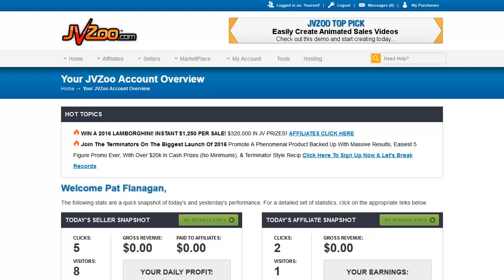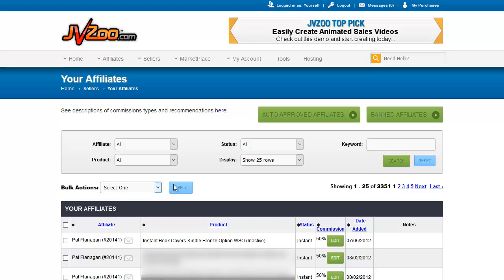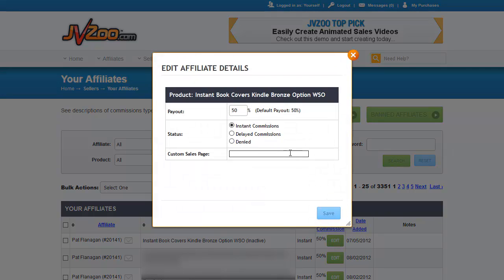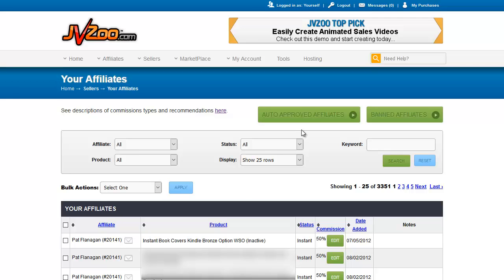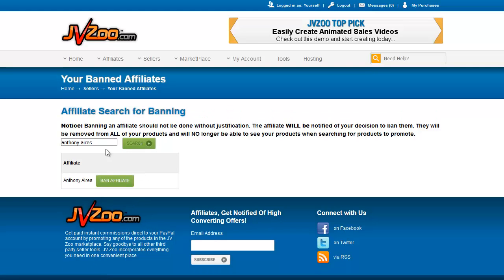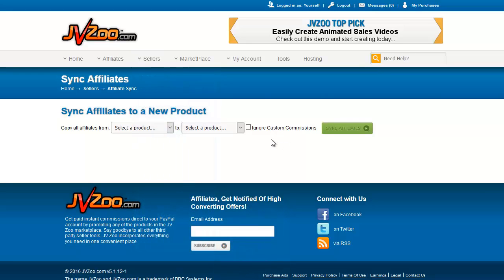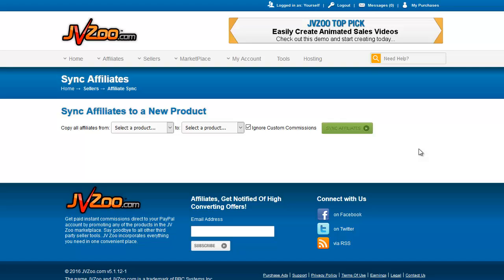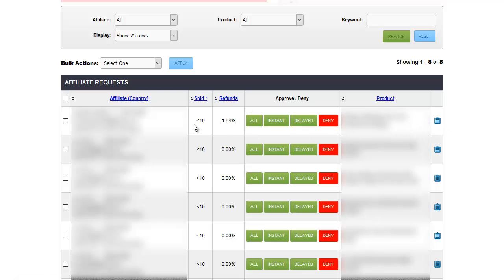JVZoo Tutorial10b Affiliates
Everything you ever needed to know about using JVZoo